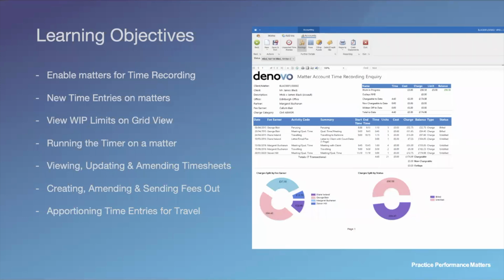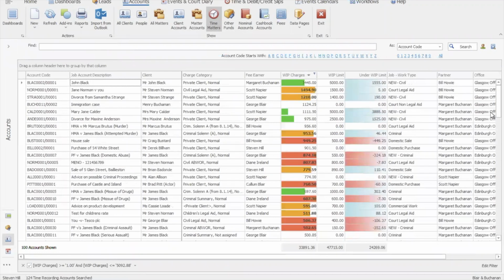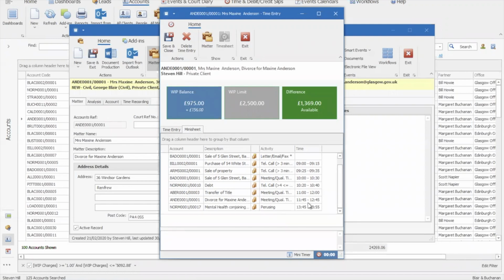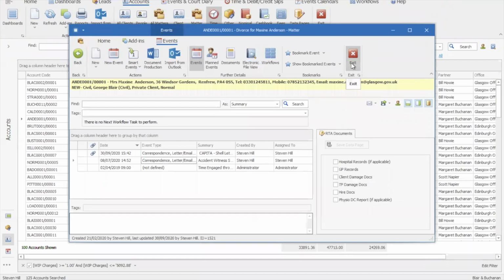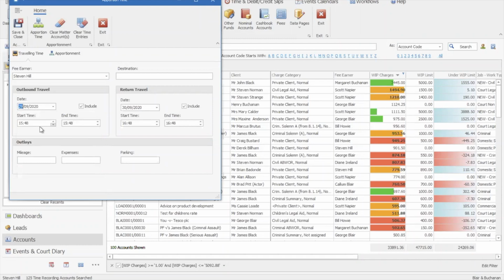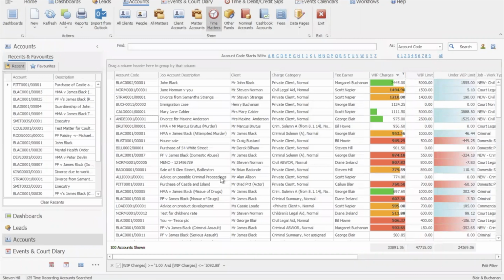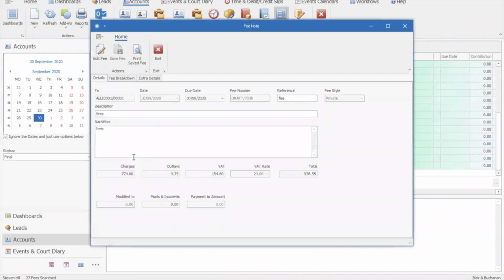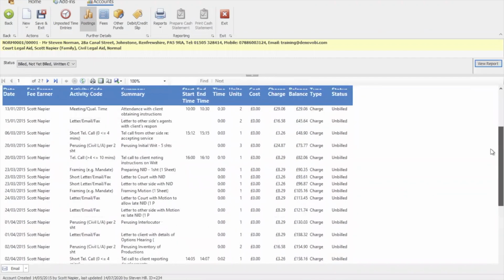CaseLoad Coaching: Session 12 – Time Recording & Billing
Join Steven Hill, Legal Tech Expert, and Grant Yuill, Denovo's Head of Marketing as they show you how recording your time has never been simpler.
CaseLoad ensures accurate record of time spent on any client matter, whether it is in the form of a client meeting, telephone call, perusal of document precognition, a document produced, emails sent or received or any other chargeable activities.
Time Recording in CaseLoad will not only help you to calculate time spent on specific tasks or a whole project, it also makes the invoicing and billing process easy.
Regardless of how the solicitor bills clients, hourly or flat rates, the workflow is automated to track working hours, create invoices and generate reports.
Topics we will cover are as follows:
Customised Charge Categories to deliver what you want
Variable Work In Progress (WIP) limits per case
Visuals showing where you are within, approaching or exceeding limits (indicators for Interim billing)
Posting new time entries across Caseload
Running the timer to replicate live fee charging
Highlight where your time overlaps in timesheet views
Show branded Fee Notes and fee creation
Amending & Edit Fees
Emailing fees to client